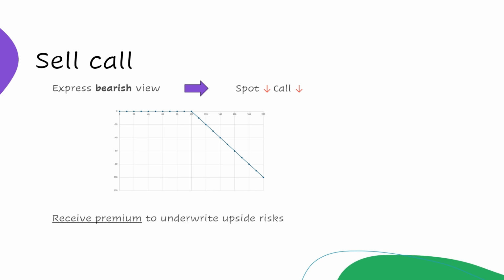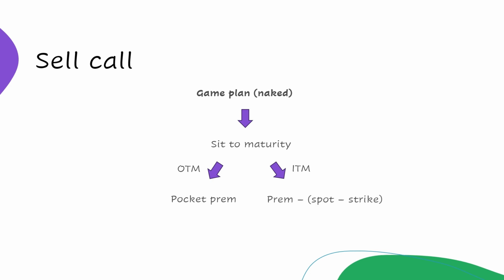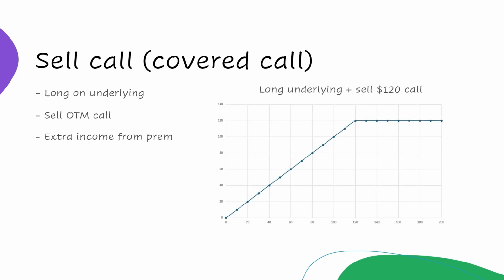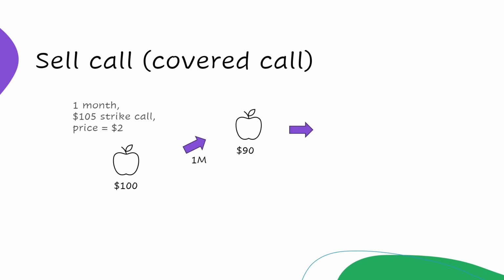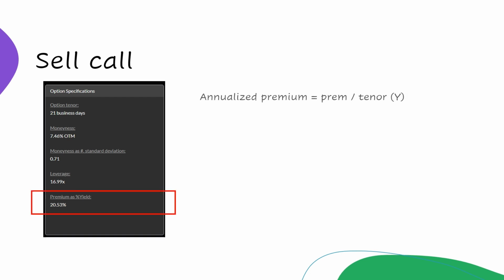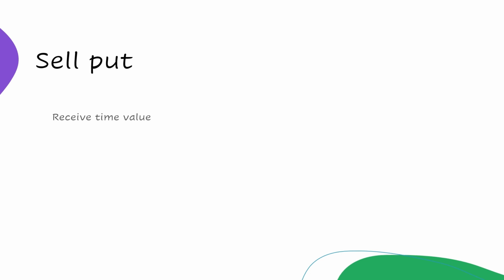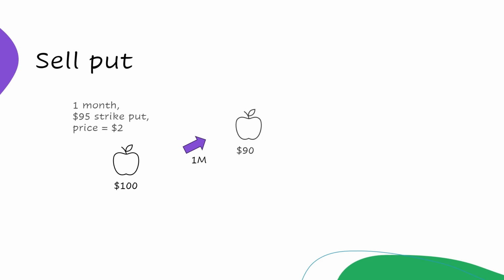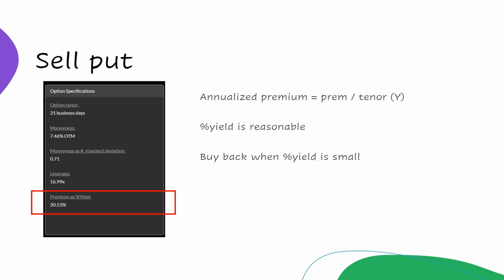Option Strategies Part 2 | Chapter 7, Essence of Option Trading